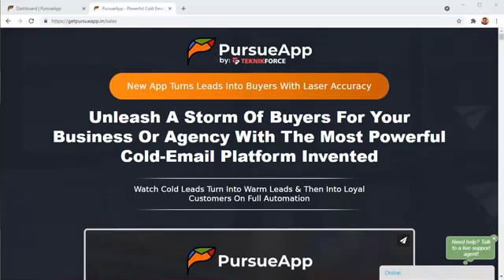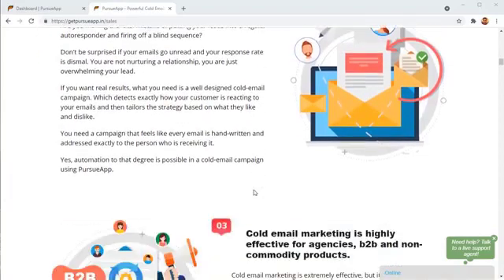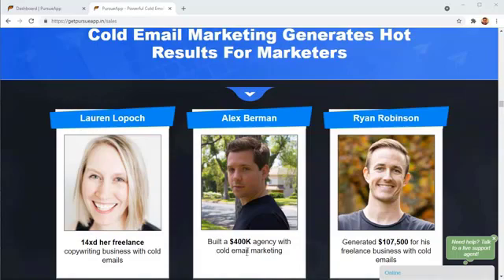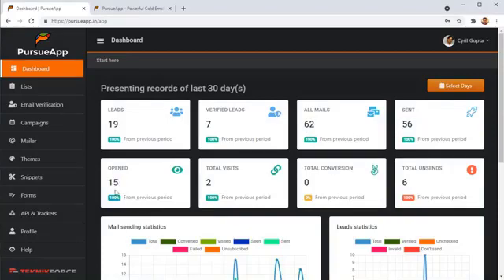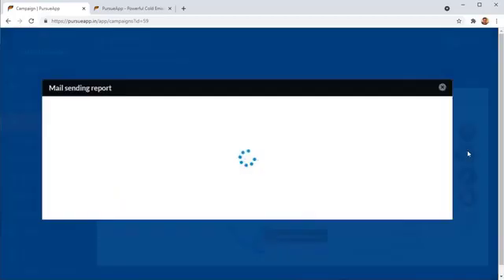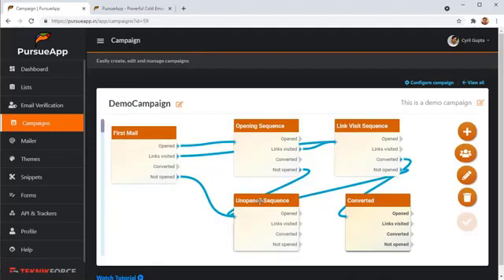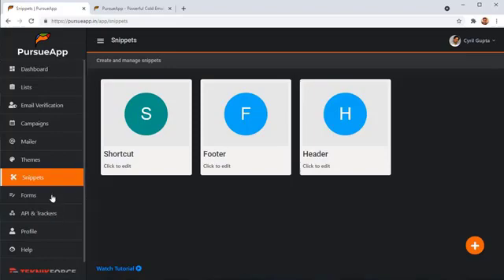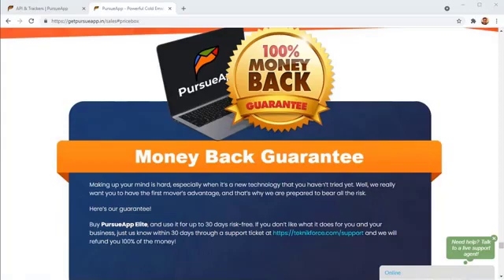PursueApp Detailed Demo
PursueApp is the best cold email software around. Here's a detailed demo